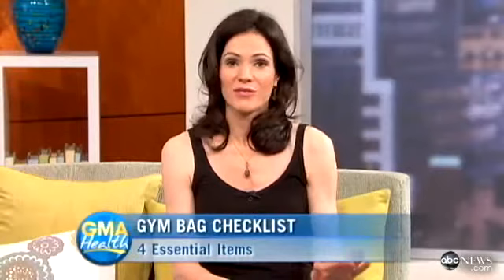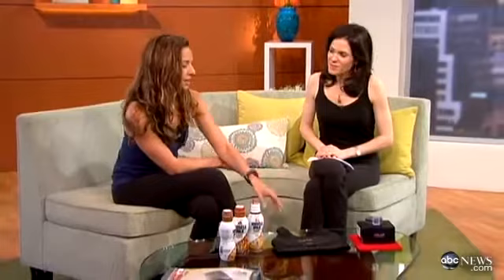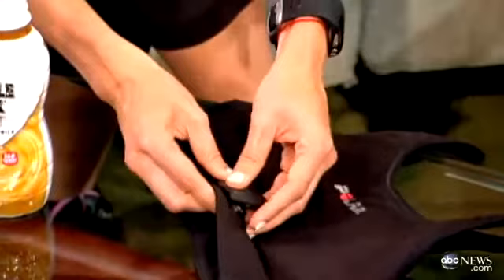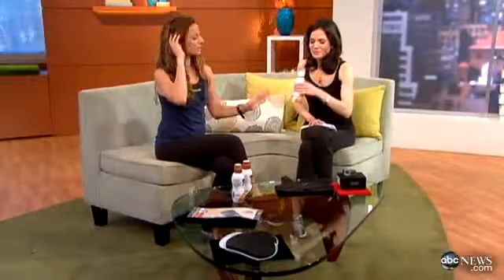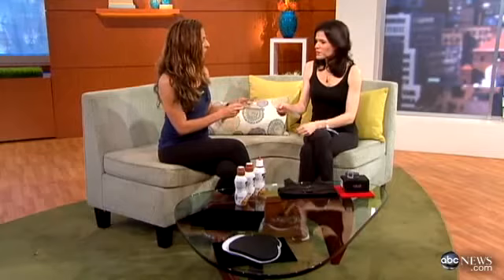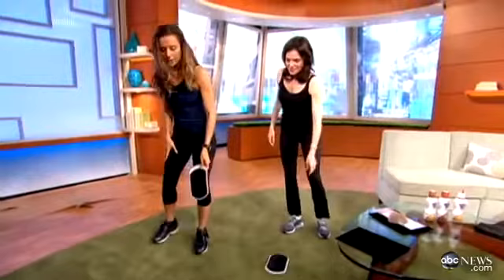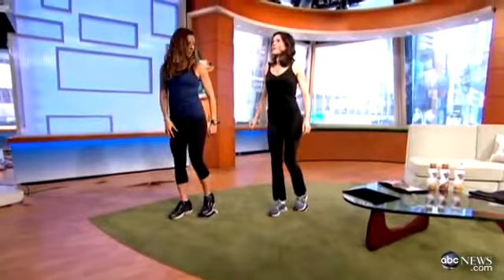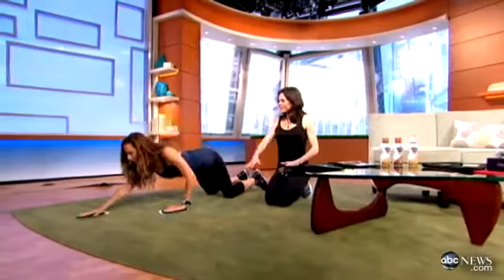GMA Health - Gym Essentials with Jennifer Cohen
Fitness expert Jennifer Cohen talks tips for packing the perfect gym bag with GMA health's Tanya Rivero.  Jenni